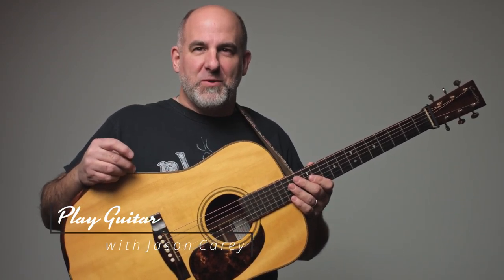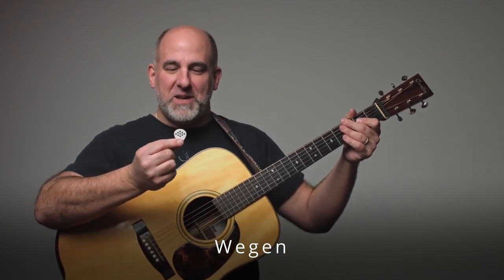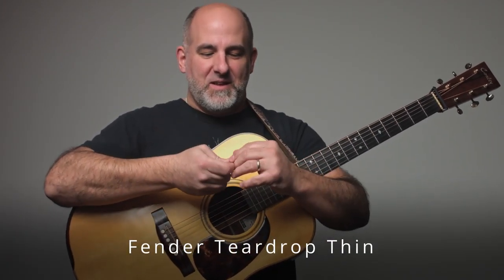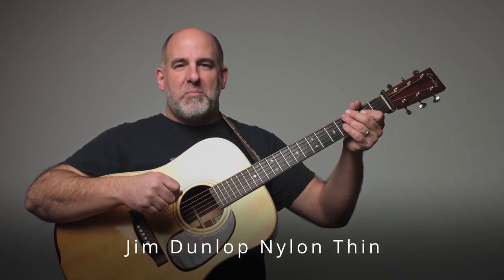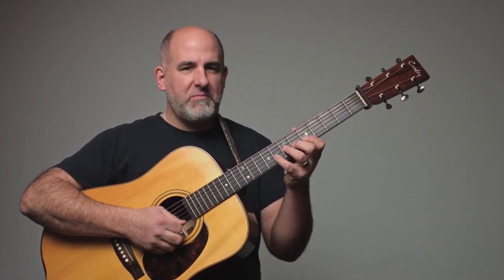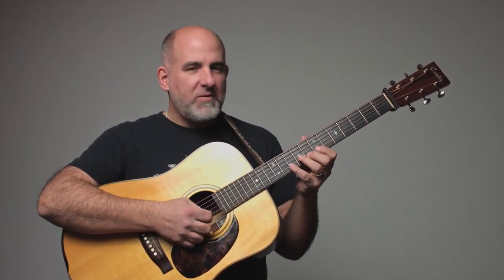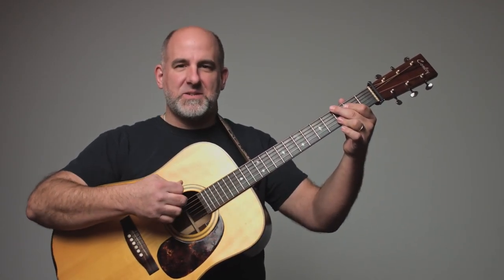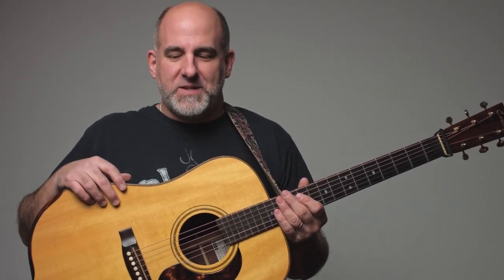What difference can a guitar pick make? Learn about the plectrum and see how picks change your tone!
Learn which guitar pick is the best one for you. Hint, this may change depending on your application and which song or style you are working on.

Watch this fun, easy guitar lesson and deepen your understanding of the guitar.

Links to Jason Carey

Jason J Carey
reBirth
Alternative, 2013

Amazon Music